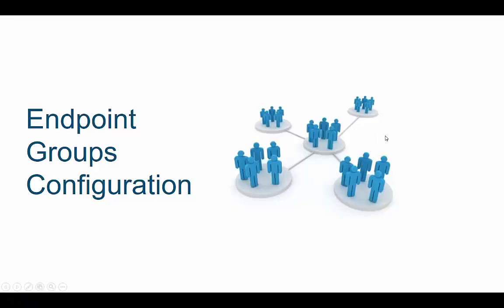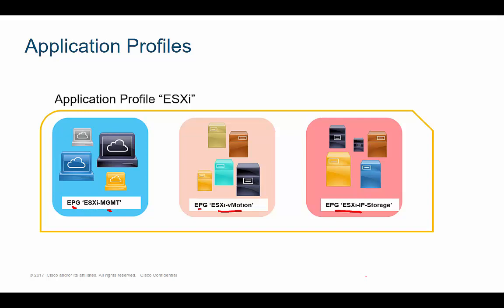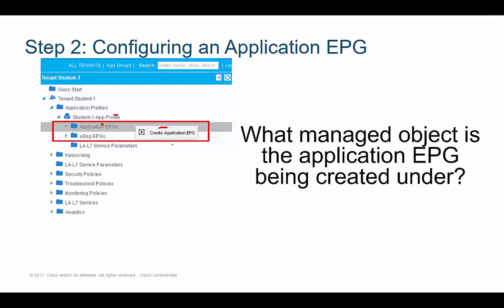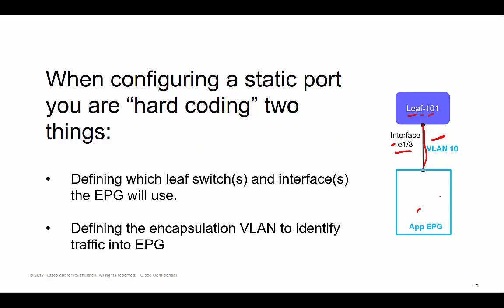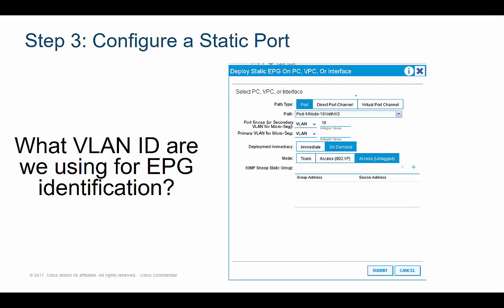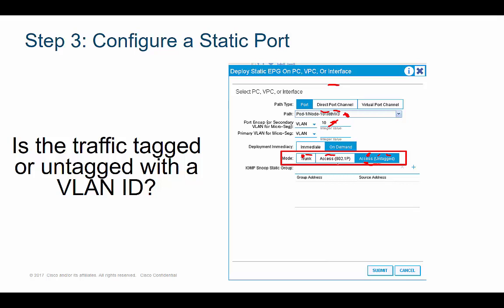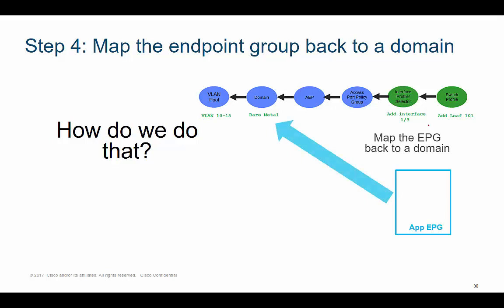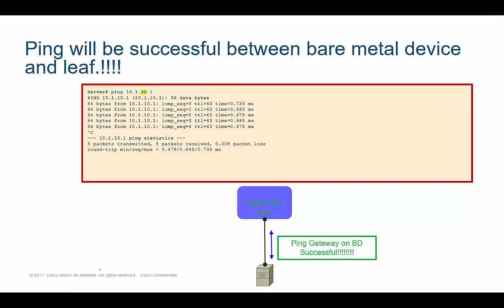M7 L1 P2 Endpoint groups